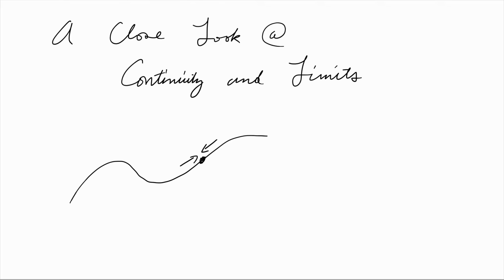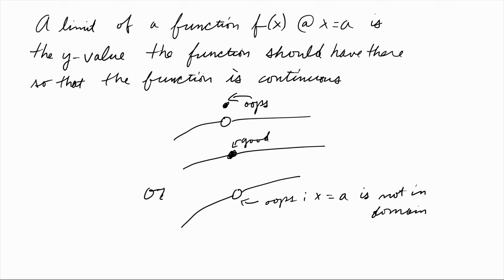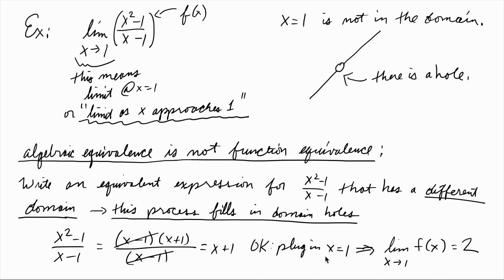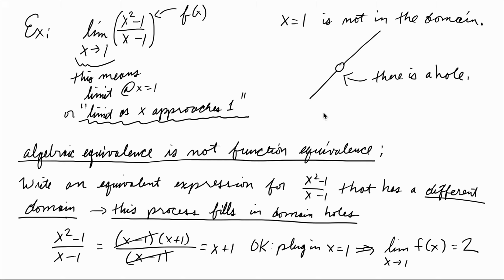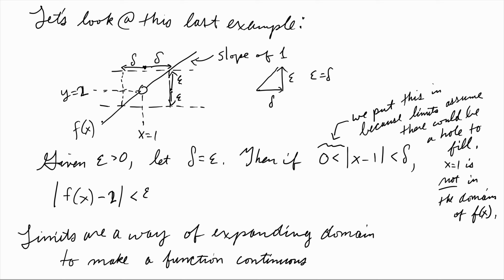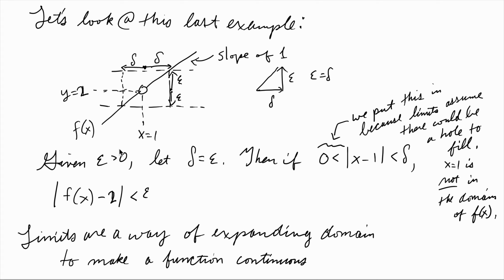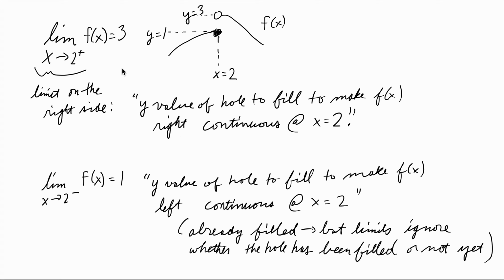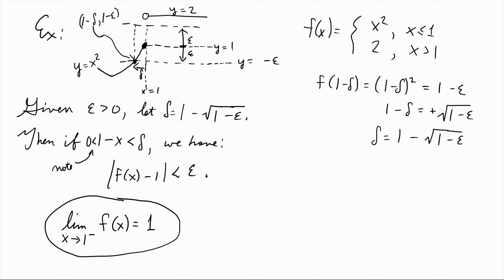A Close Look at Continuity Part 4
This is the fourth part of a lesson that tries to develop a intuitive feel for epsilon and deltas relating to continuity and limits.  The audience is those studying calculus for the first time.  Terms that are used include codomain, preimage and image.  The word "fuzz" refers to an open interval or a collection (i.e. union) of open intervals.